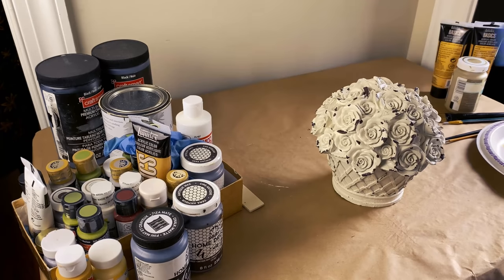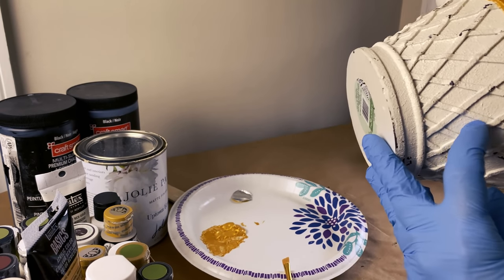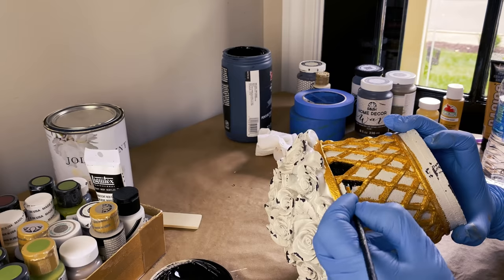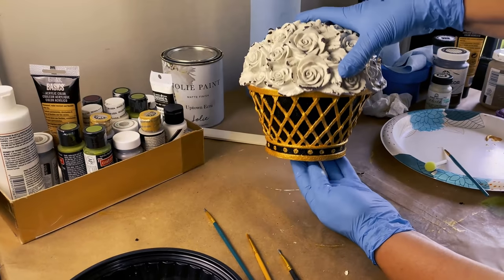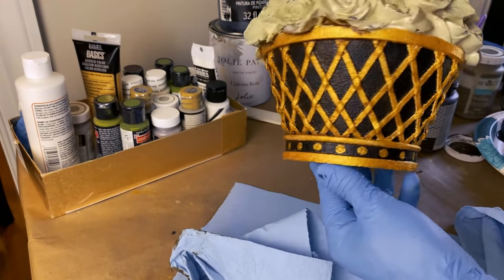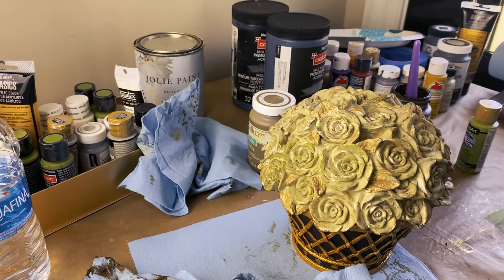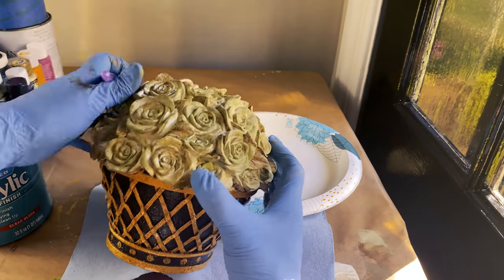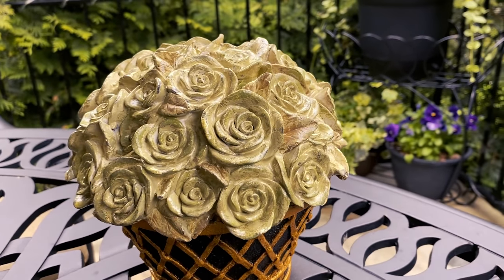Don't Get Rid of Your Farmhouse Décor!!! Ultimate Décor Transformation | French Country Styling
Hello Everyone,

It's time to transform your farmhouse décor with color. Special shoutout to Victoria Mackenzie-Childs channel Have a wonderful day.

Much Love,
Beverly💖😘